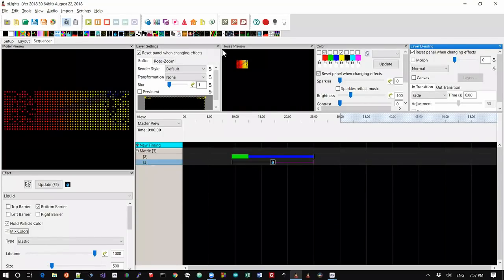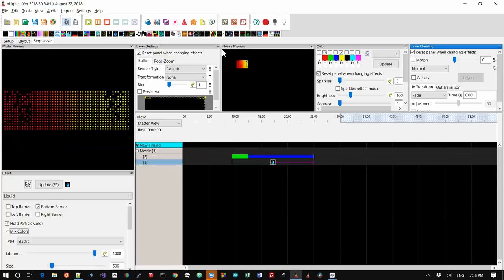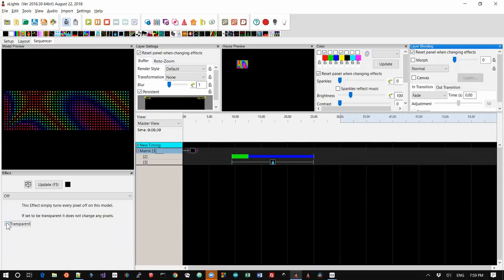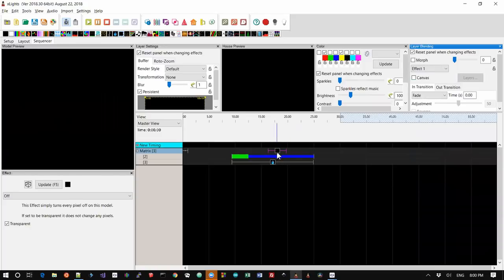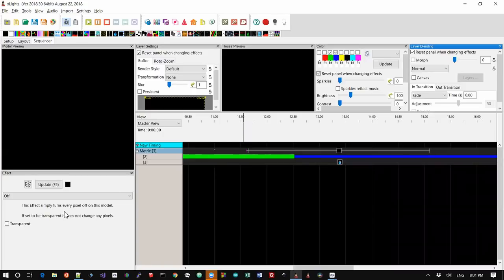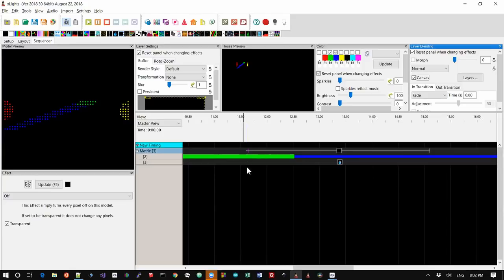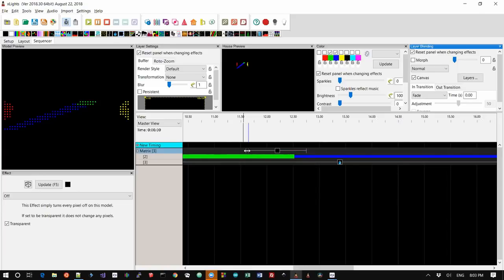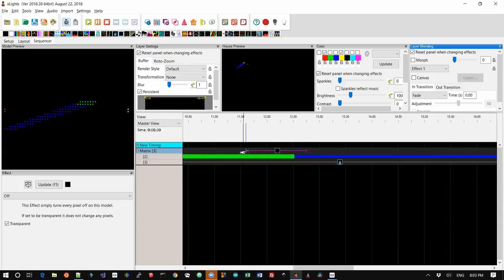xLights: Freeze An Effect Part Way Through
Shows how using layers and some rarely used options you can freeze an effect and hold the effect for a duration.